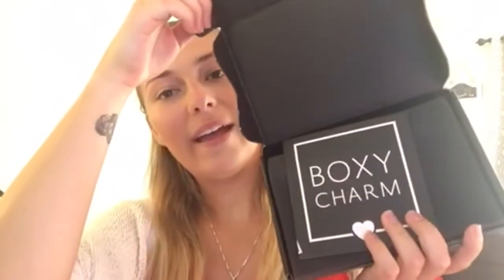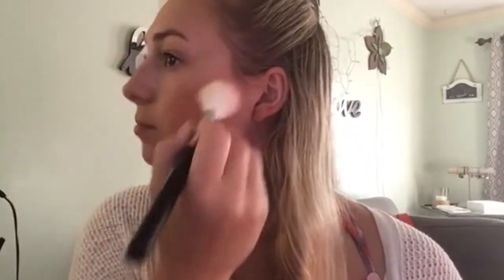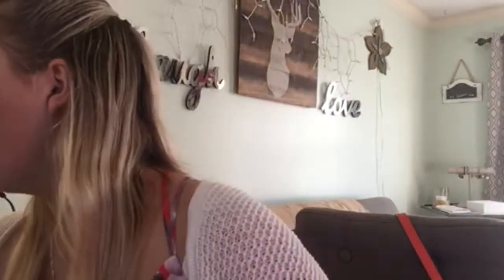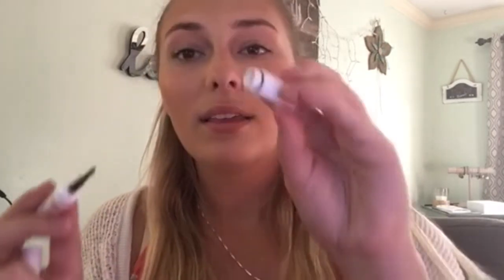July boxycharm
Hello Everyone here is my monthly boxy charm video!

Dr. Brandt No More Baggage DE-Puffing Gel($42)
Chella Eyebrow Cream in Tantalizing Taupe($26)
Wander Beauty Volume & Curl Mascara ($24)
Note Luminous Silk Compact Blusher($11.99)
Tarte Ready Set Radiant Skin Mist ($25)